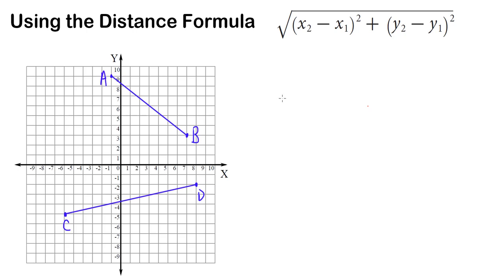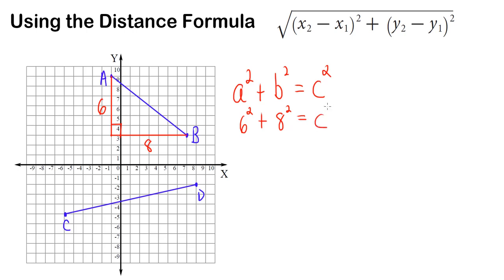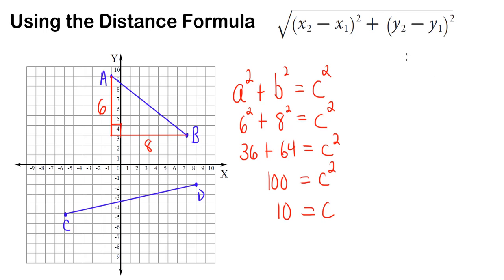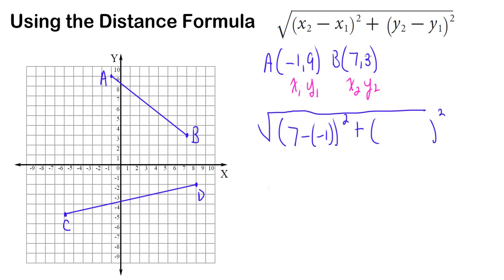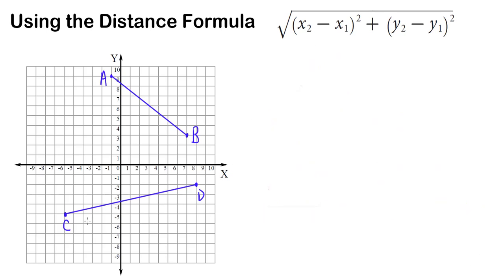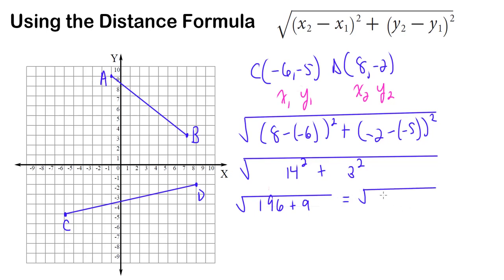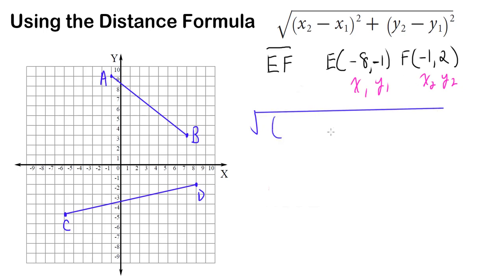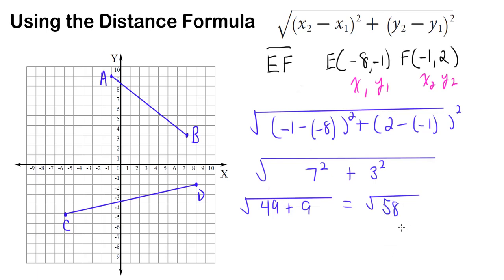Geometry - Using the Distance Formula